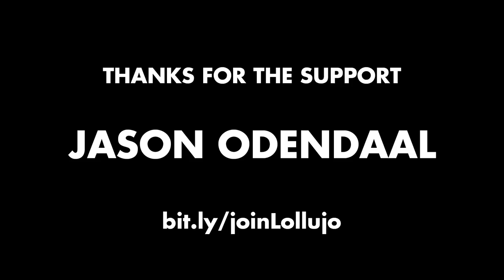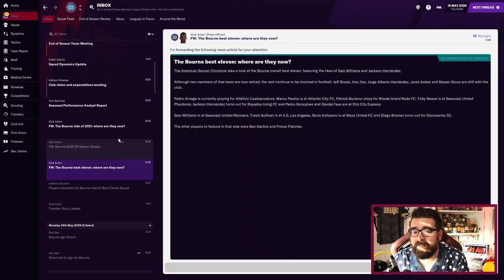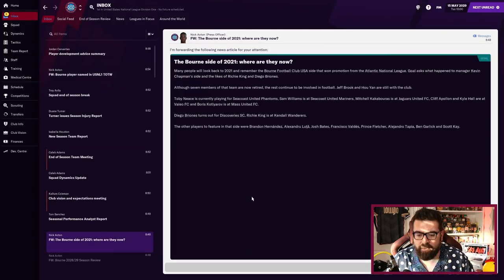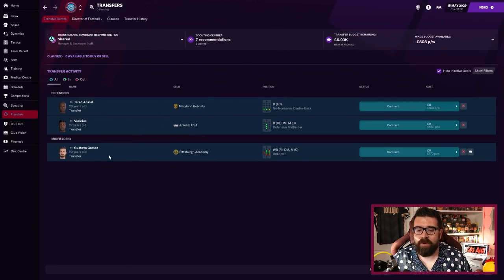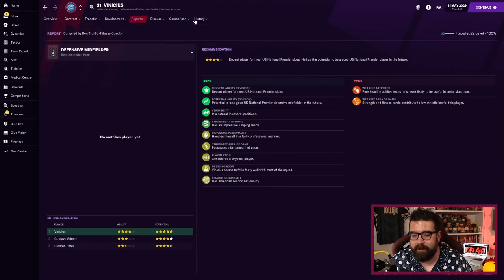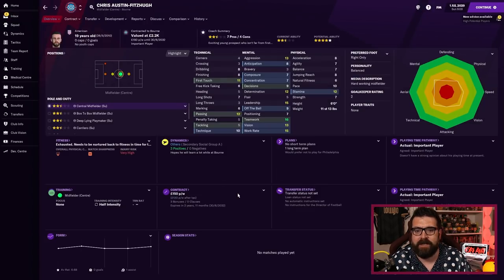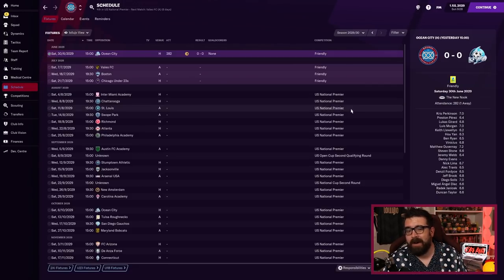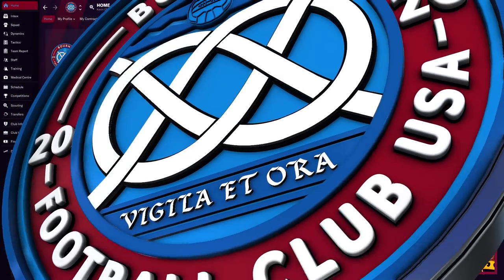WE'RE PROFESSIONAL! (TRANSFERS) | Part 68 | BOURNE IN THE USA FM21 | Football Manager 2021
Another episode in my United States custom database building a nation road to glory FM21 with Bourne Football Club USA, a newly created club playing in the newly created 10th tier of football in America. We have no money, no fans and no hope, but somehow we'll figure out a way to work our way up the new league pyramid and become world champions!

Get FM21 for a discounted price whilst supporting the channel using code LOLLUJO at 2Game using this

ABOUT LOLLUJO